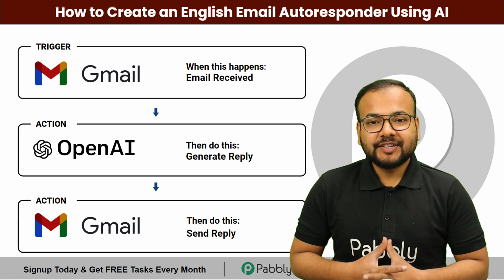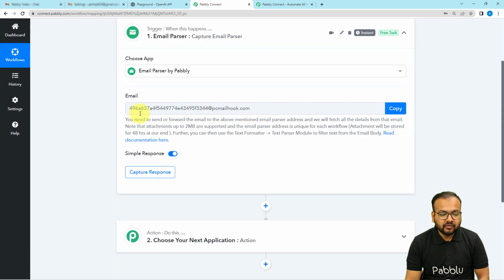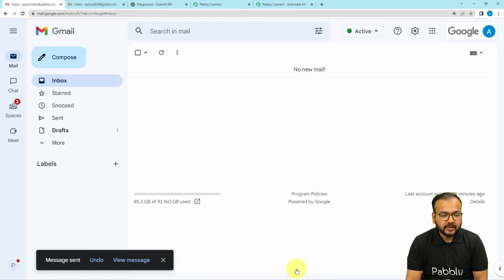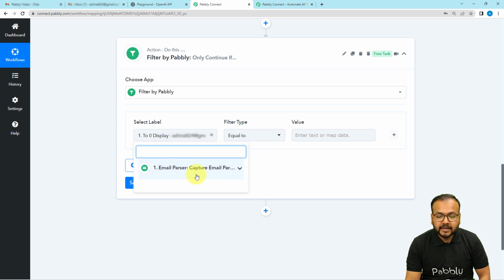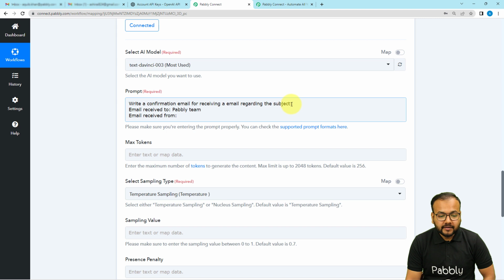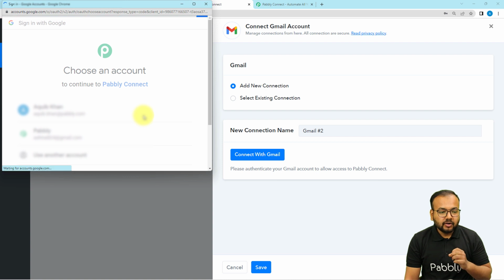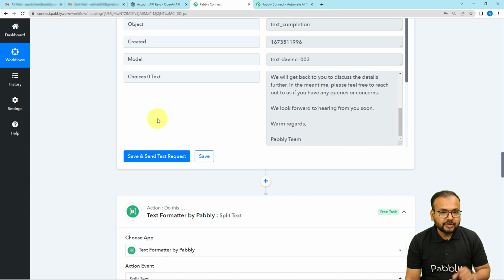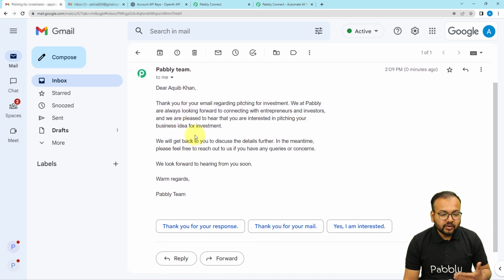How to Create an English Email Autoresponder Using AI- Best Email Autoresponder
👉 Workflow Link:
This video provides step-by-step instructions for creating an English email autoresponder using artificial intelligence (AI). An autoresponder is a computer program that automatically responds to incoming emails with a predetermined response. AI provides the ability to create highly customized and personalized responses, allowing businesses to create a more effective customer experience. The steps outlined in this article will show you how to create an AI-powered English email autoresponder that can respond to customers in real-time and provide a more personalized experience. Following these steps will enable you to create an AI-powered English email autoresponder that can help you increase customer satisfaction and engagement.